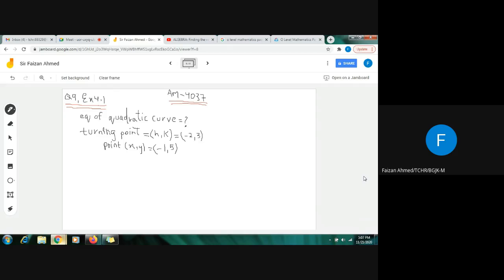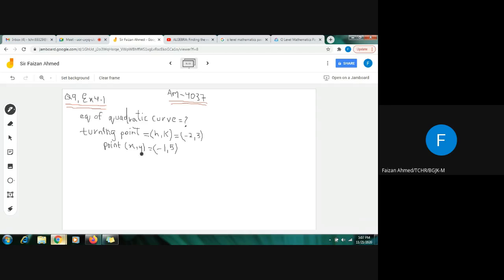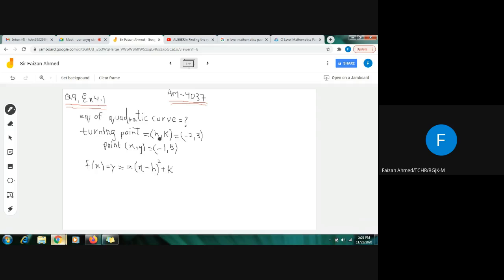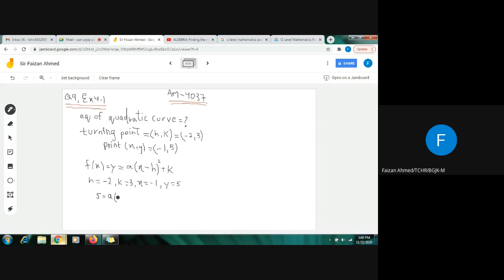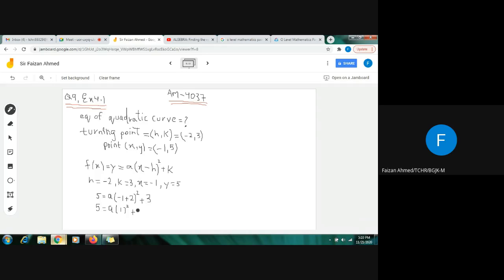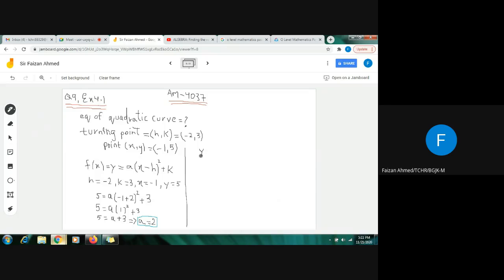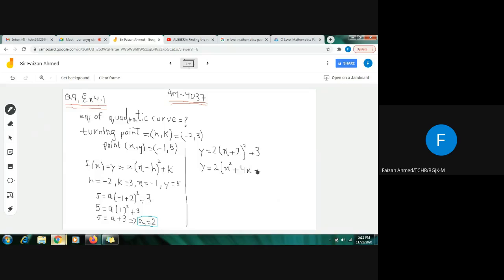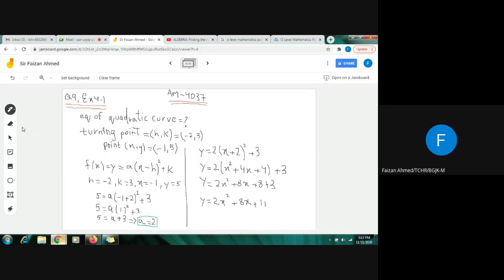AM 4037- Quadratic Function- Ex 4.1, Q9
Ex 4.1, Q9- Finding the equation of the Quadratic Curve